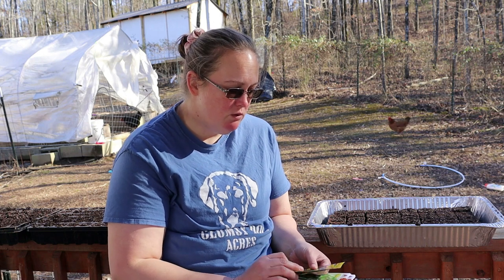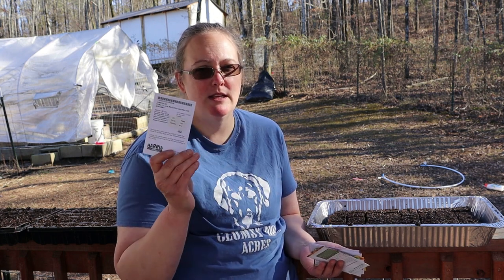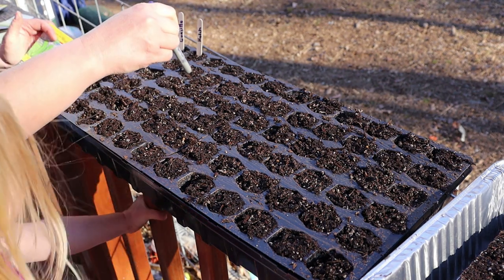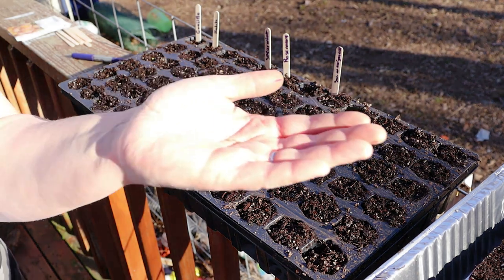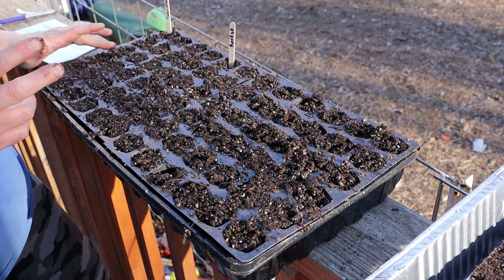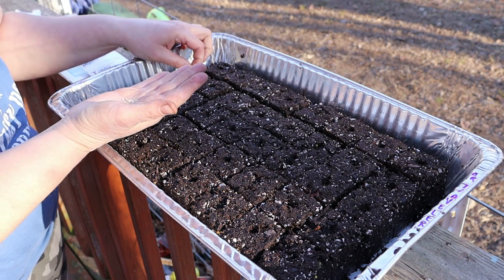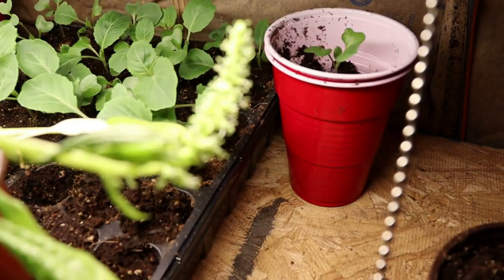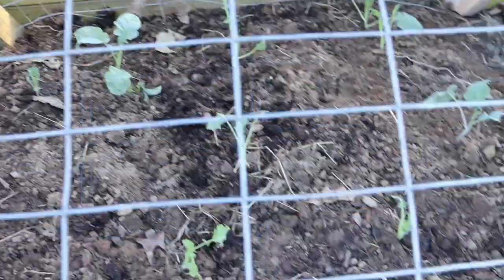2024 Garden - Are these the best seeds to start now in zone 8?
Grab a cup of coffee and come along with me on this beautiful Central AR fake spring day! We're planting guajillo peppers and hatch green chilis; spearmint, rosemary, and sweet marjoram; and, for fun, some tomatoes: ground cherries, san marzano, and beefsteak. When we're done starting the seeds, we'll check out the progress of all the brassicas we've been planting since the end of January, AND we actually have plants in the ground now!